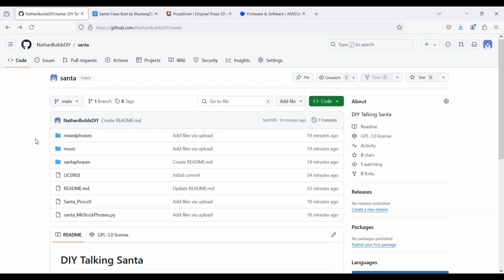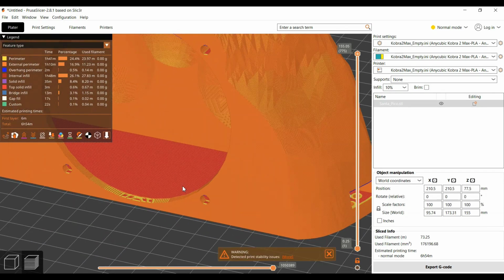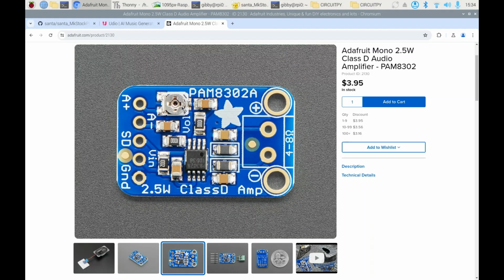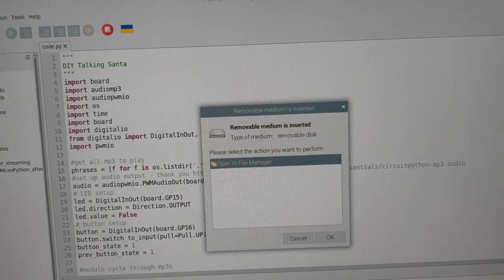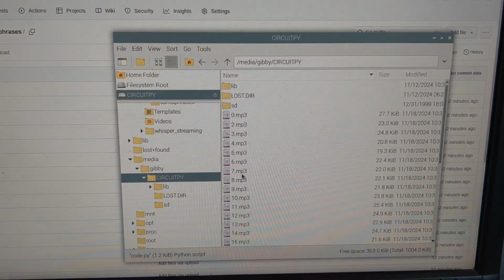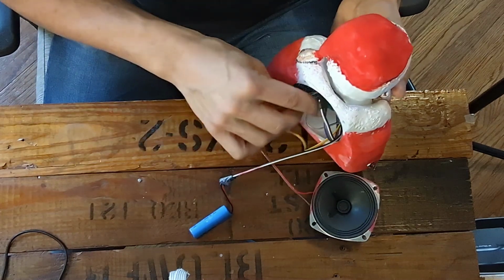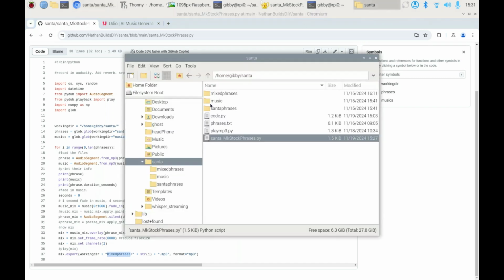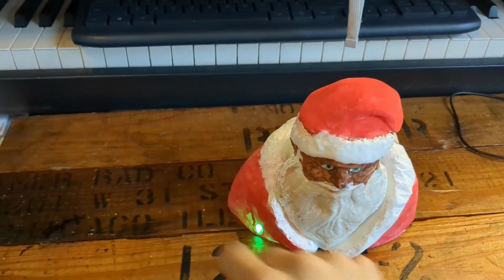Talking Musical Santa | DIY Pi Pico Holiday Project for Kids | $35 - Great Gift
This is a fun holiday project to do with the family. It's a santa that plays holiday music and talks!  You can even customize the phrases, like have your kids record things in their own voice. It's battery powered, usb rechargeable, doesn't require internet and the whole thing is $35. This really would make a neat gift for grandparents or friends when you customize the holiday phrases!

white PLA filament - ~$2/santa (You'll need to get access to a 3d printer. This is pretty common now, my public library has them, as do maker spaces)
limit switch - $1/santa